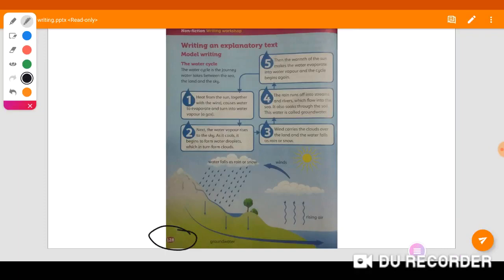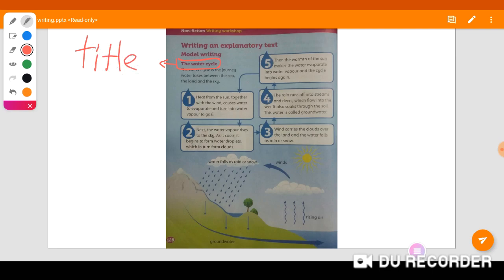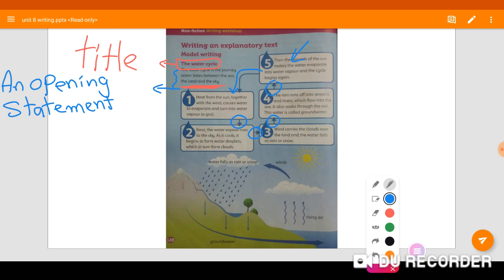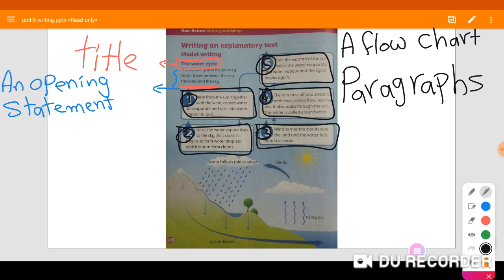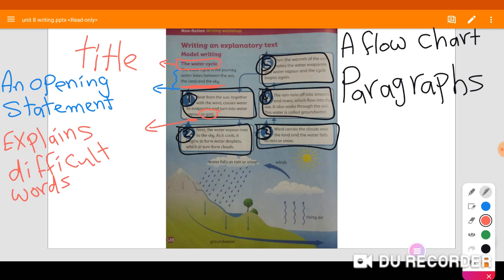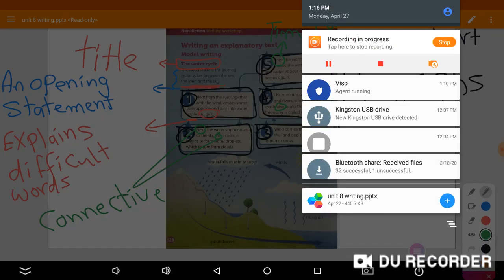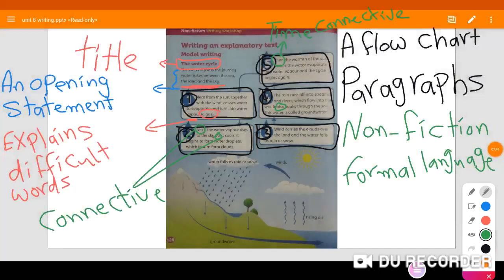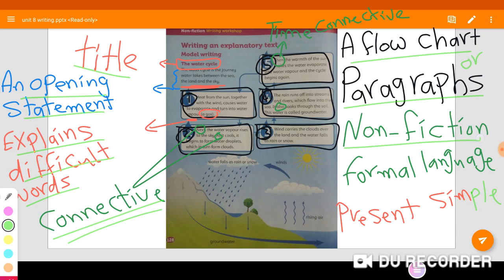unit 8 writing 1